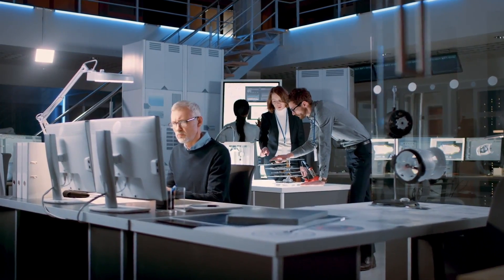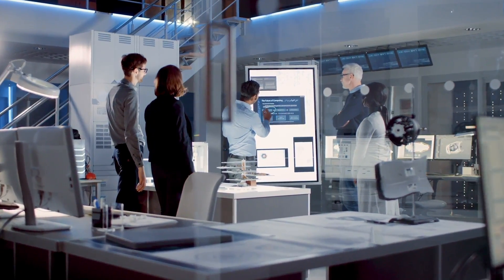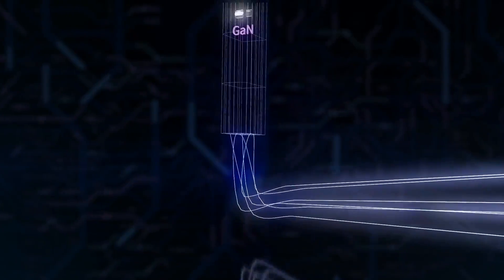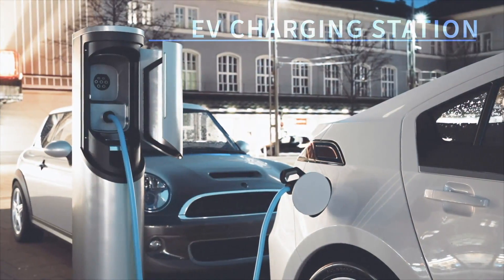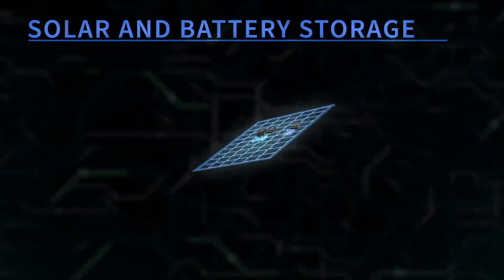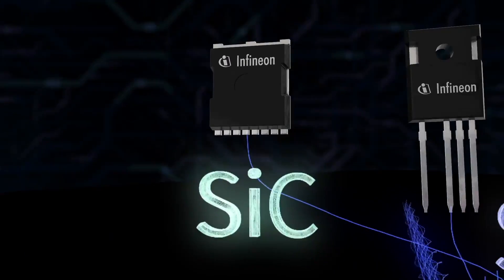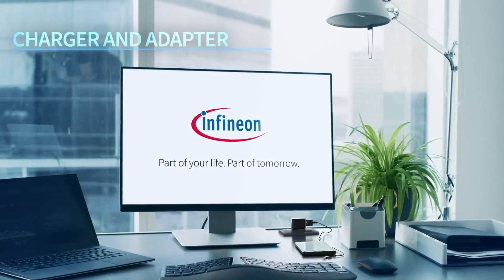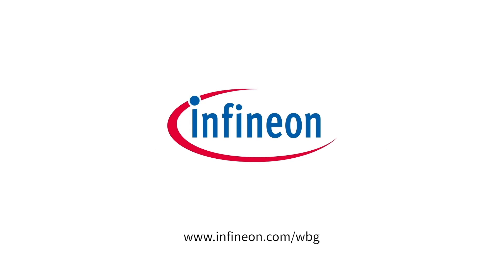Infineon: Experience the difference of Si / SiC / GaN technology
Si, SiC, GaN power semiconductors come with very unique characteristics offering different benefits.

Watch this video and see various possibilities to use these technologies in your application and why Infineon can help you with your choice.